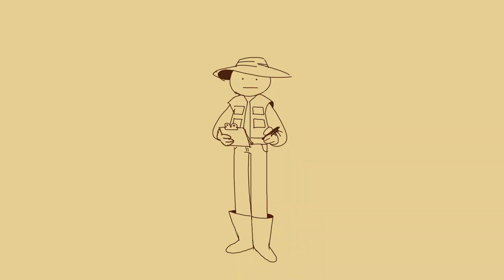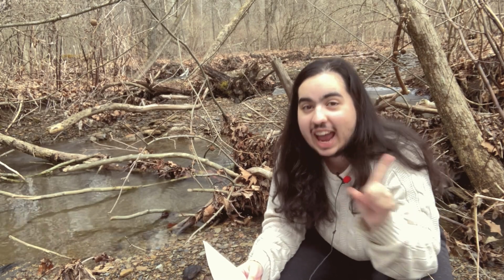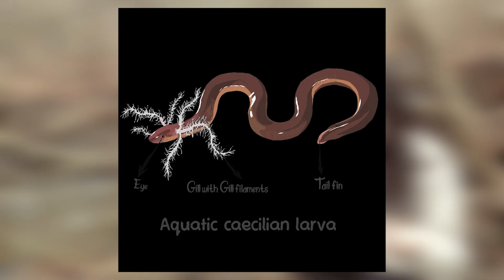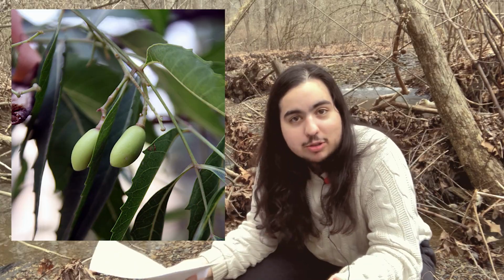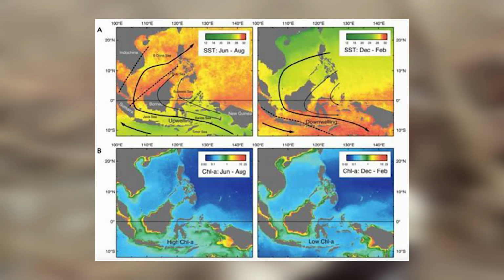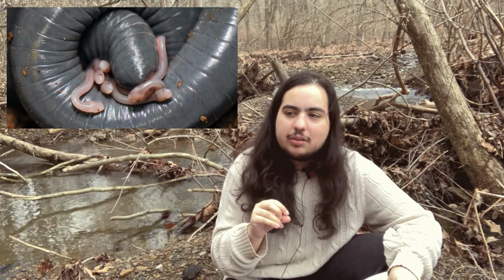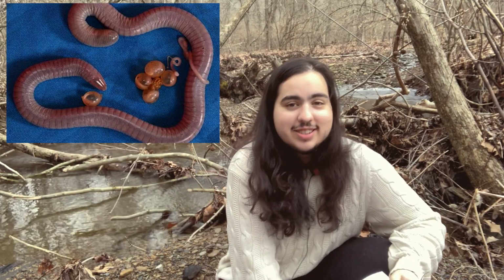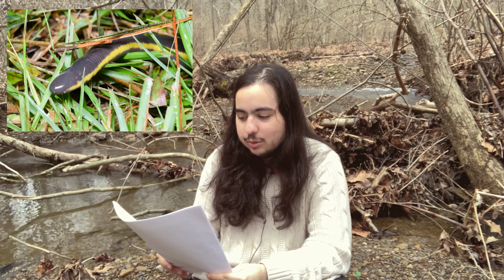We thought we were safe… (Javan caecilian)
Get it because we thought they were extinct so we thought we were safe from the javan caecilian but it turns out they WEREN'T extinct... but they are not dangerous but the joke is that it's phrased as if they're a big threat. oh forget it.
Anyways if anyones got a video of caecilians crying for milk LMK because I NEED TO HEAR IT.